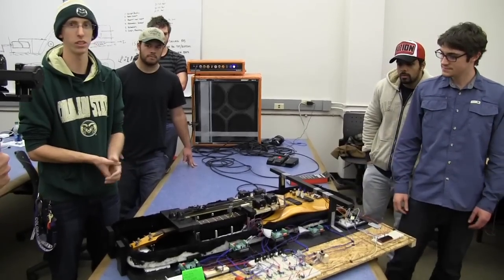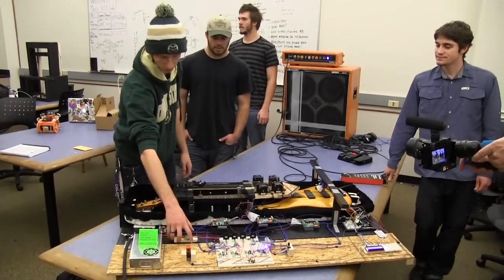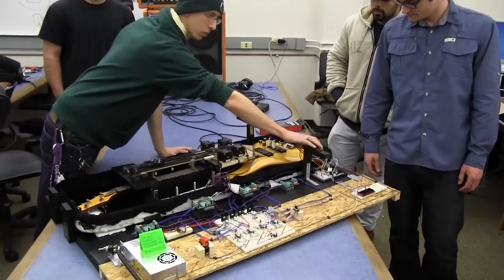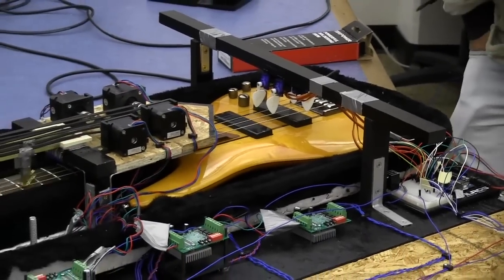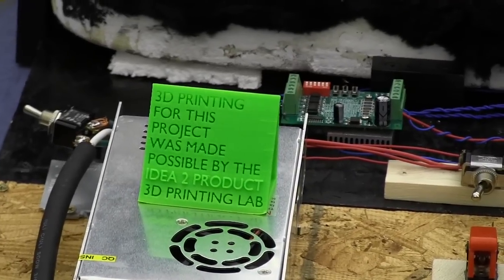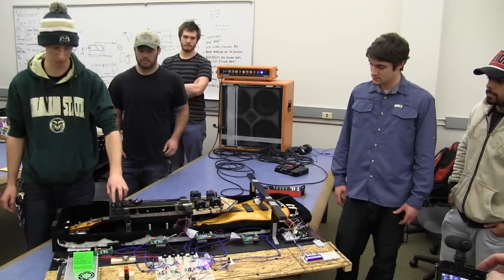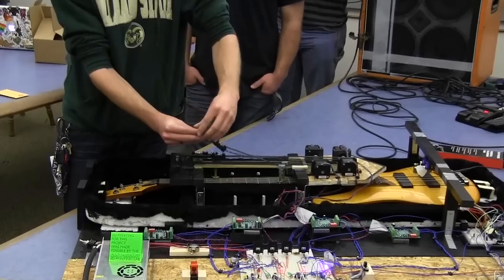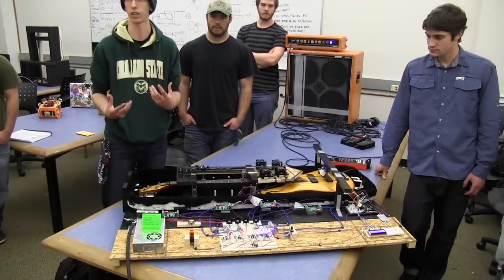Mechatronics Project - Self-Playing Guitar